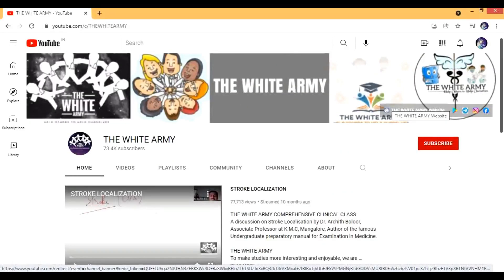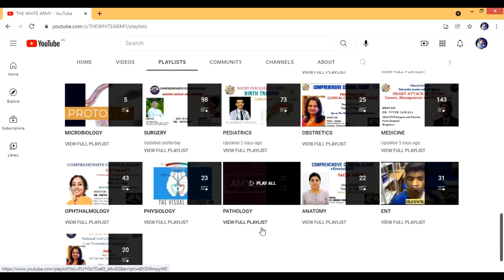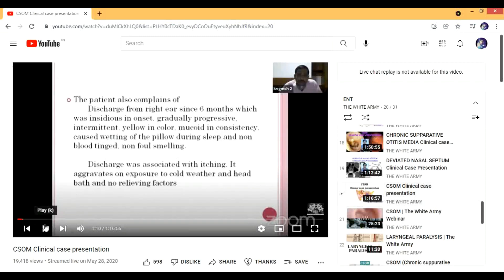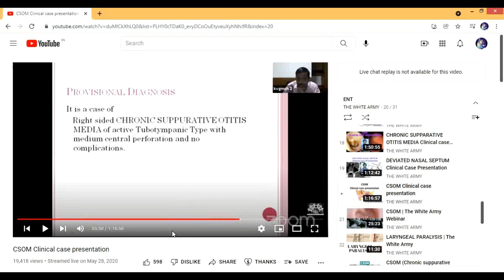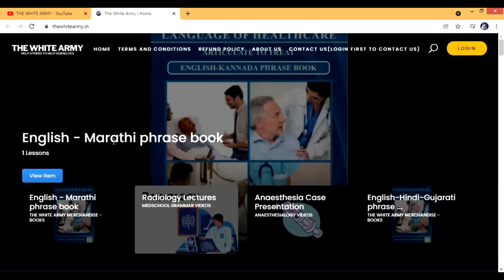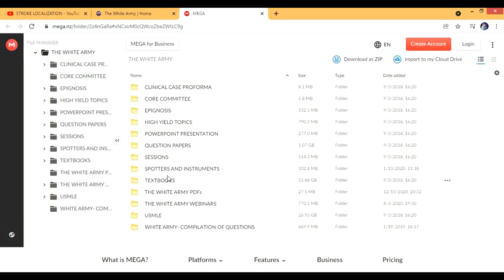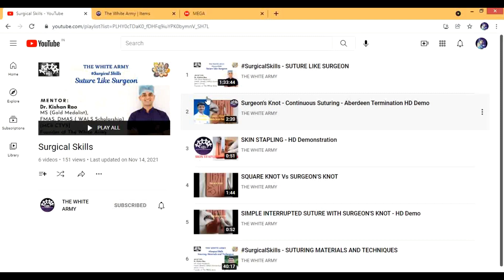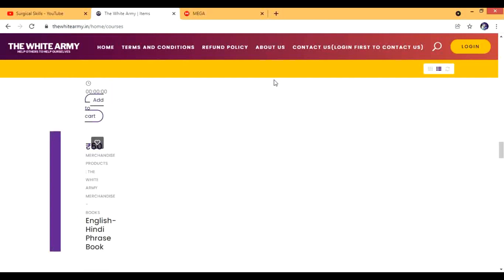Medical education channels review | Best Youtube Channel for Medical students | The White Army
Medical students face a lot of difficulty in history taking and examinations. One of the reasons for that is the lockdown due to covid that happened last year. Here is a channel @THEWHITEARMY that helped a lot of medical students with their clinical education.